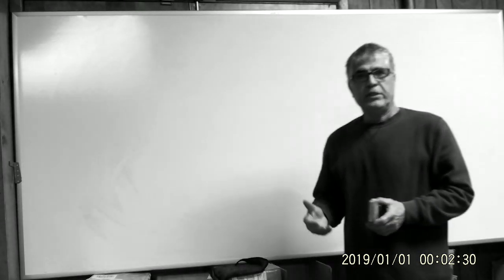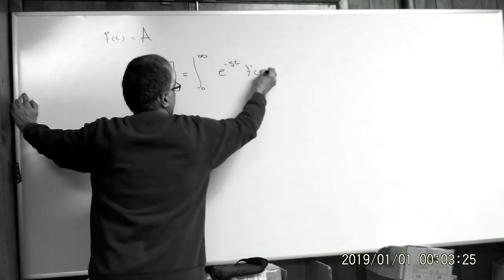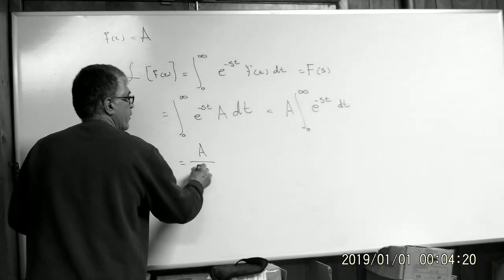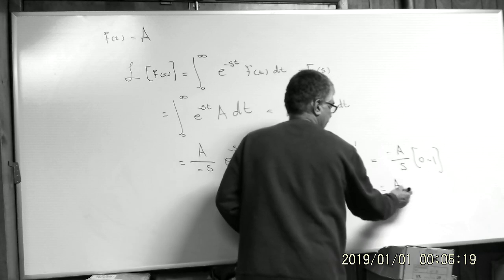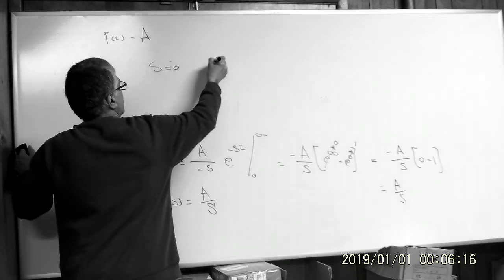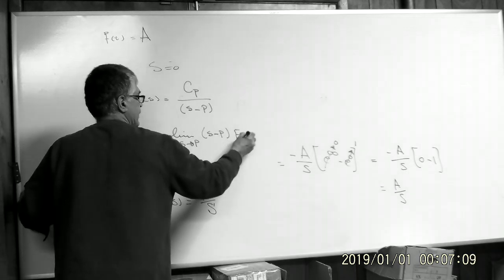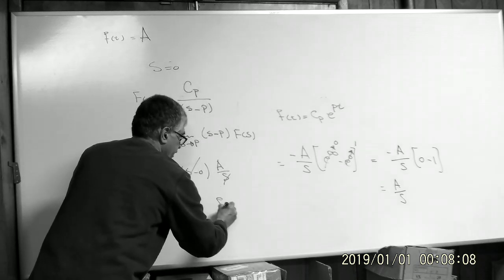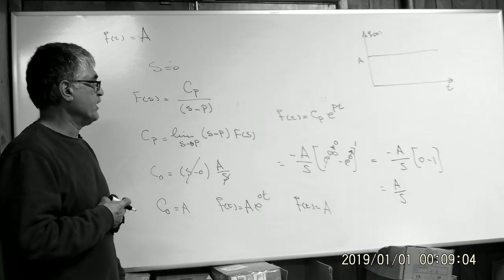Laplace Transformation - Part 2 - Laplace transformation of a constant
Steps to get both transformation and inverse transformation when our function is constant